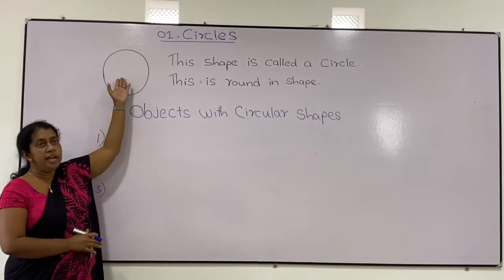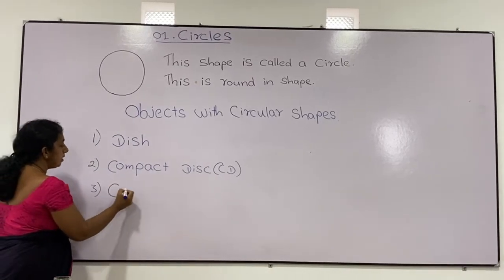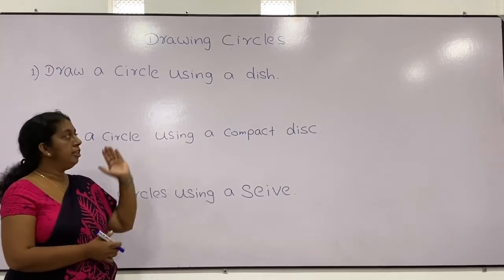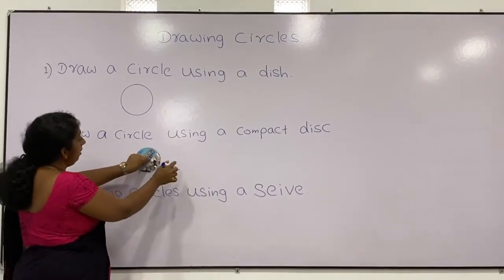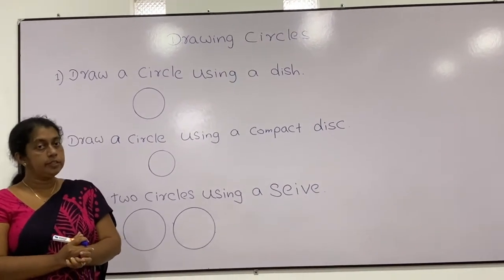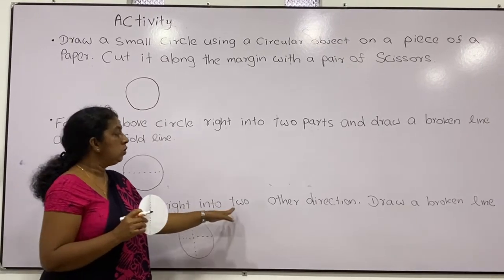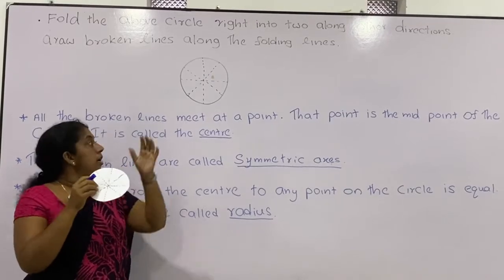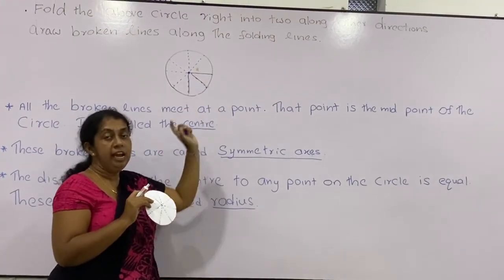Grade 6 Mathematics (Circles)